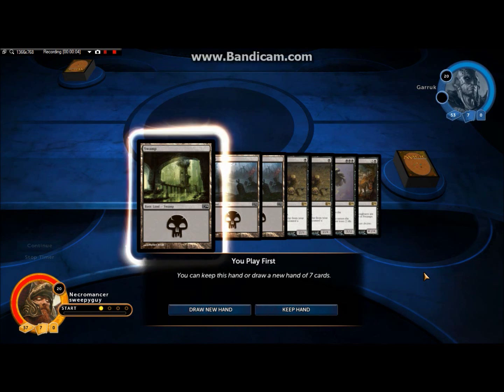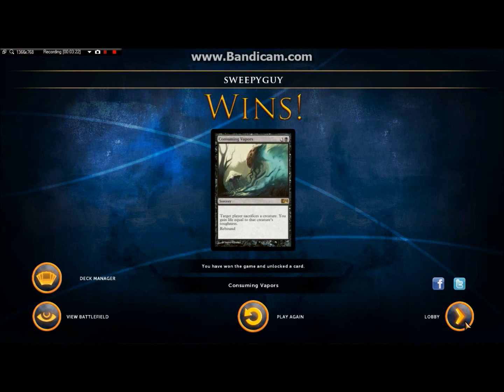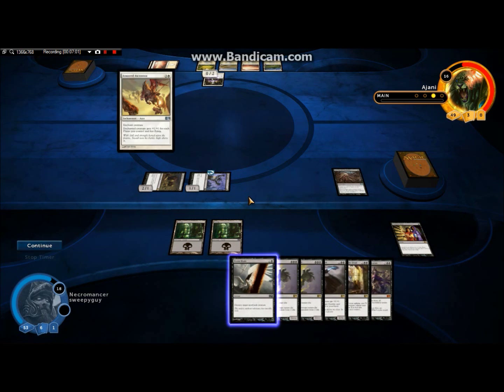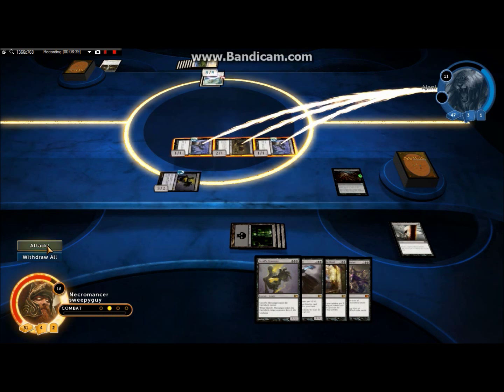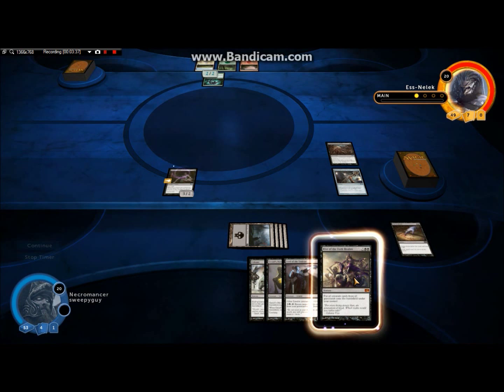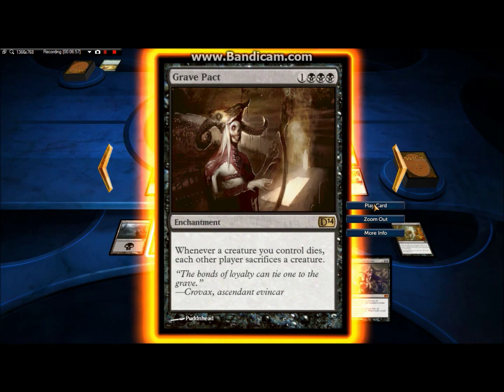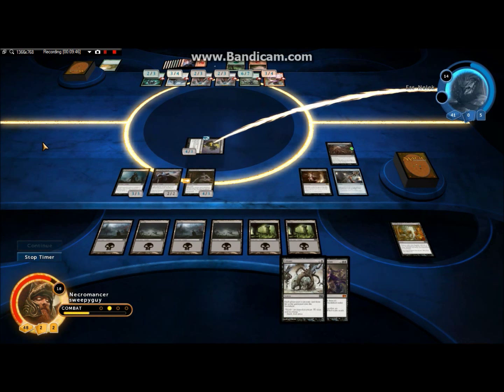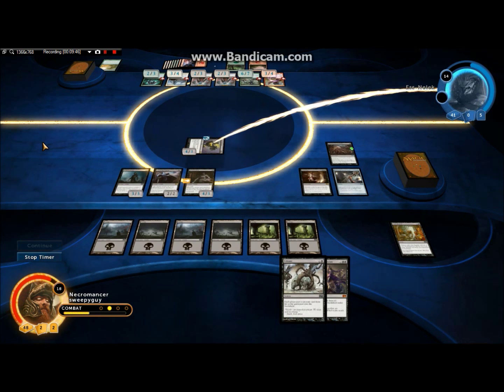FNM 2014 Black Deck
We delve deeper into magic the gathering as we kick ass with the the black deck